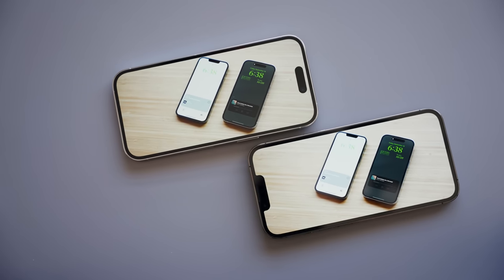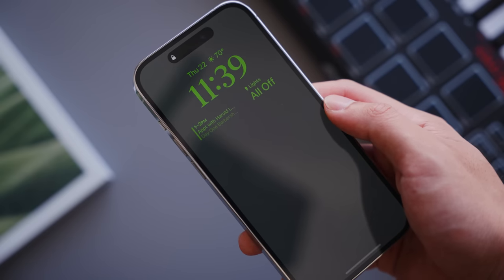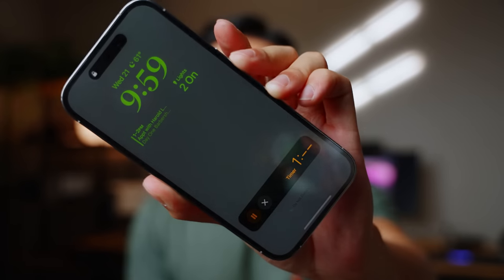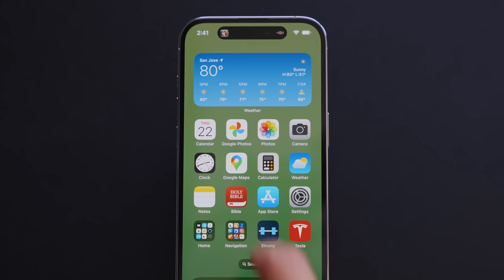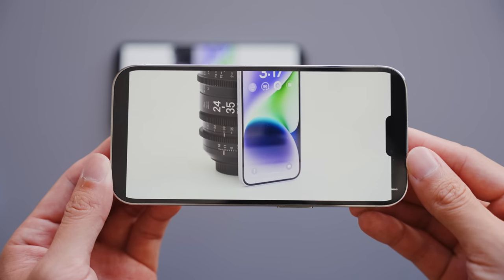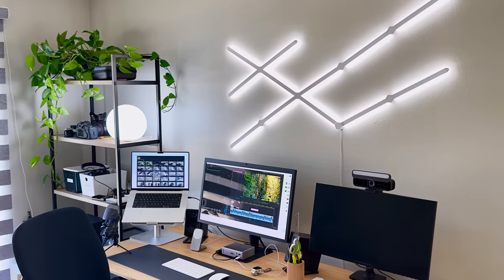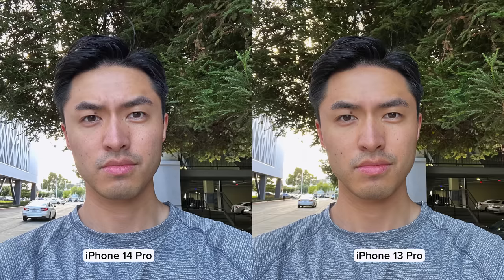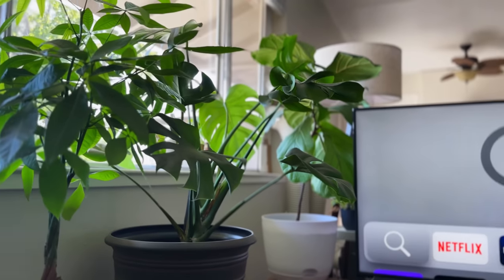iPhone 14 Pro Review: Worth The Upgrade?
Gear I Use:
• Shotgun Mic
• Voiceover Mic
• Lav Mic

Description:
This is my full review of Apple's newest flagship smartphone, the iPhone 14 Pro. While it does introduce some new features, it feels more like a minor refresh.

0:00 Intro
0:14 Display
6:09 Cameras
10:36 My Thoughts